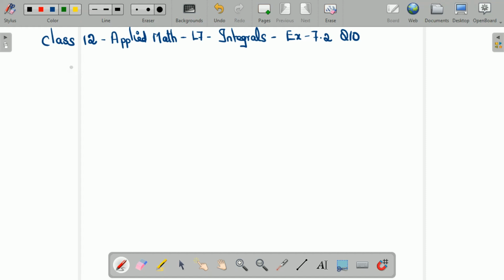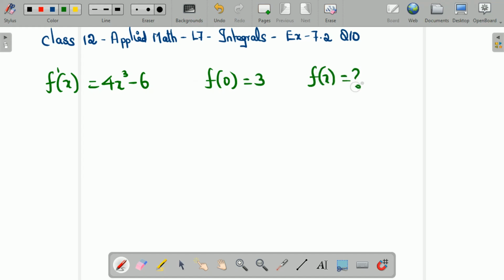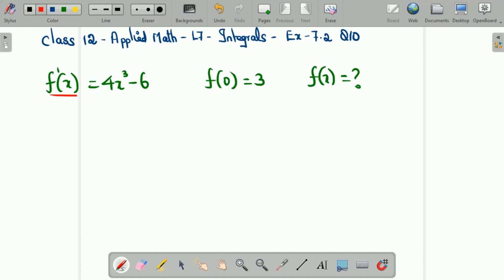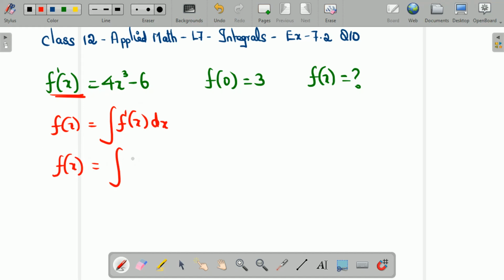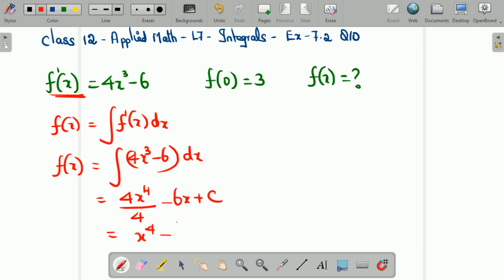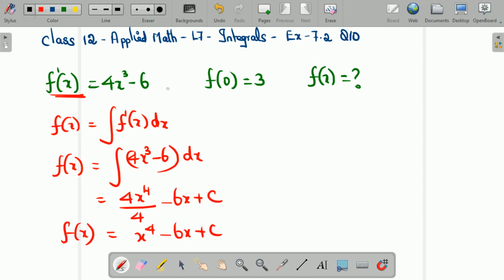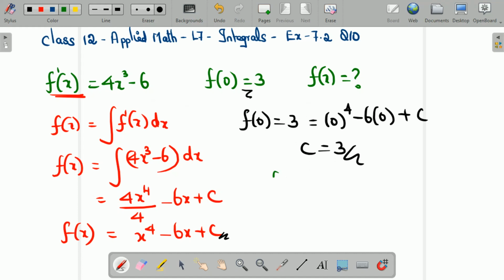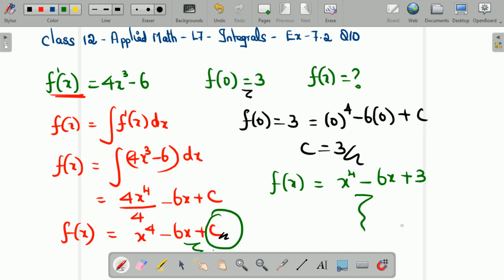Ex 7.2 Q10 If f'(x)=4x^3-6 and f(0)=3 Find f(x)